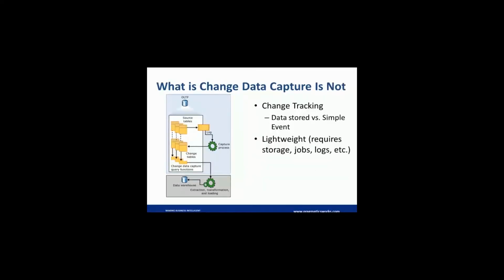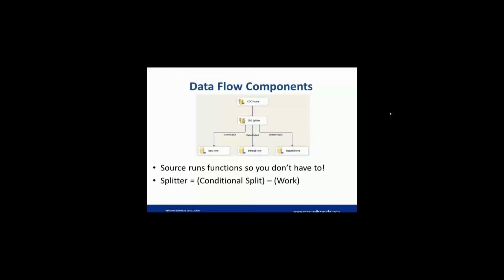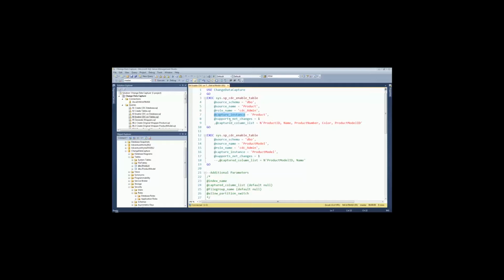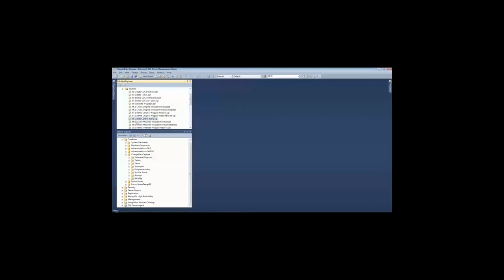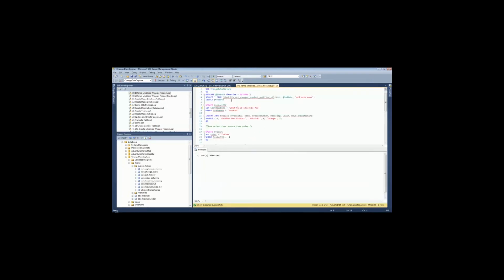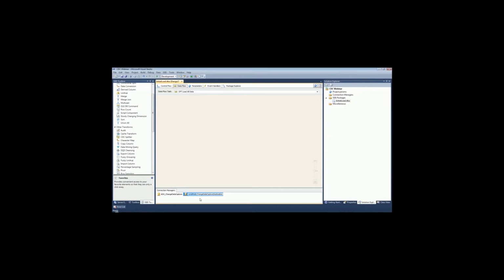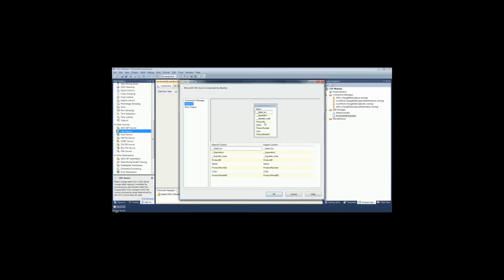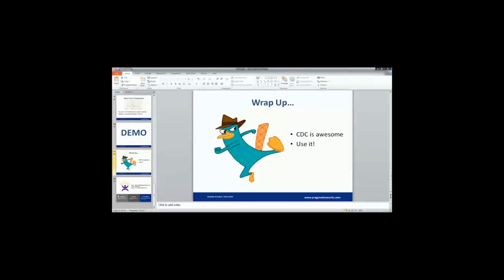Change Data Capture (CDC) Made Easy with SSIS 2012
One of the hidden gems introduced in SQL Server 2008 was change data capture. Loading your data warehouse has never been easier thanks to new components in SSIS 2012 designed specifically to consume CDC data. This amazing feature automates the process of detecting inserts, updates and deletes in your data; a vital step in determining type 1 and type 2 record updates. This session will begin by discussing the setup and configuration of CDC. Next Brad will jump into SQL Server Data Tools and walk you step by step through creating an SSIS package to load a dimension that will leverage all the new tasks and components. After this session you will have a very powerful tool in your SSIS tool belt.